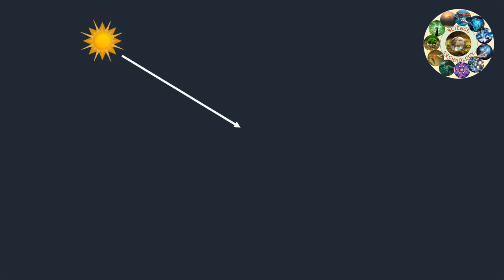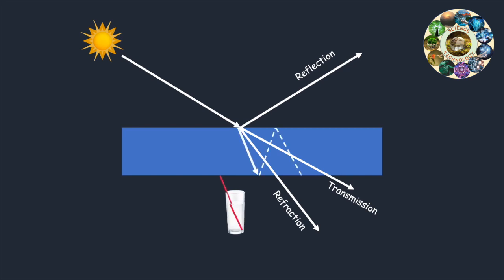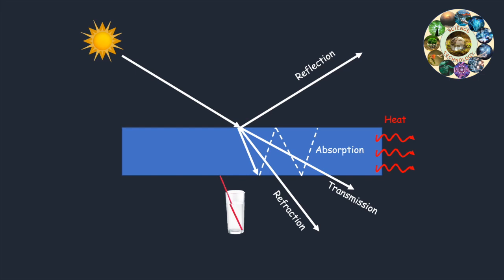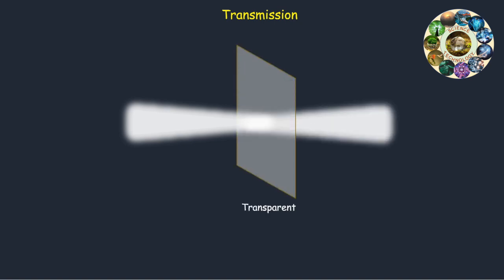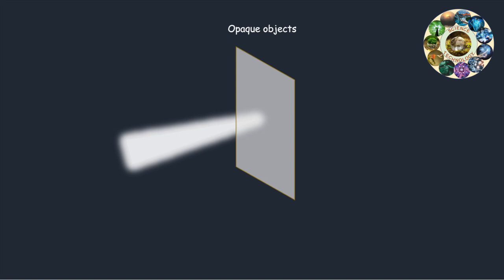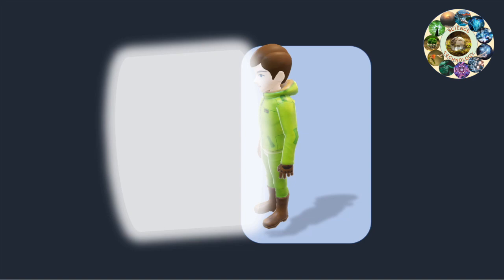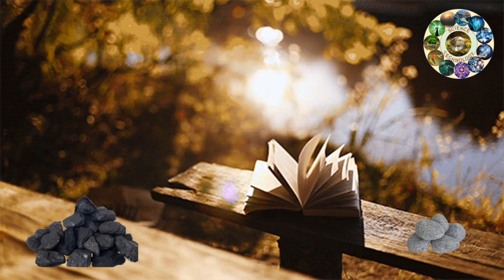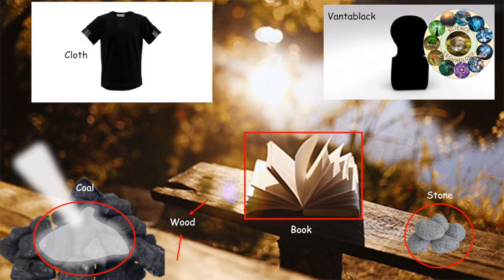Light transmission and absorption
Light transmission and absorption by objects are described.